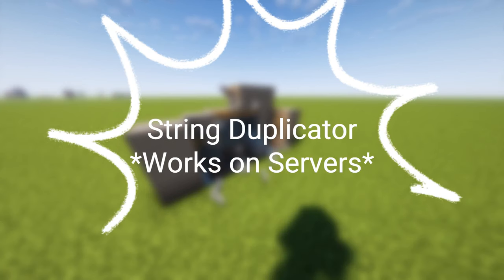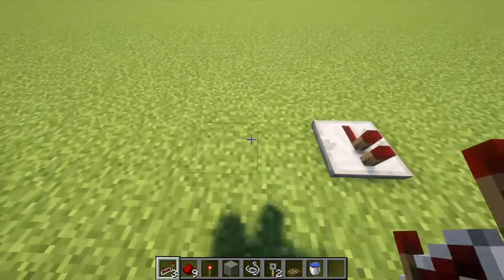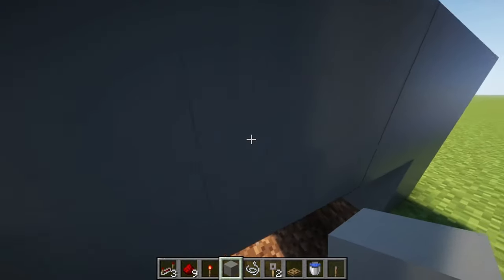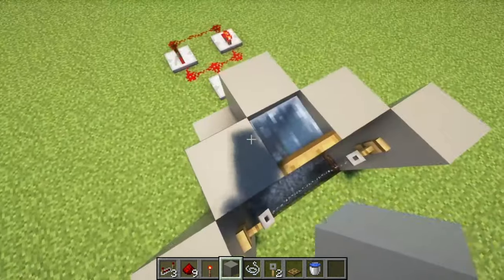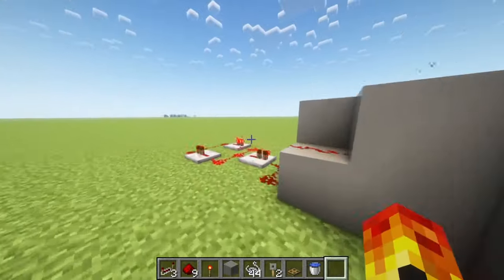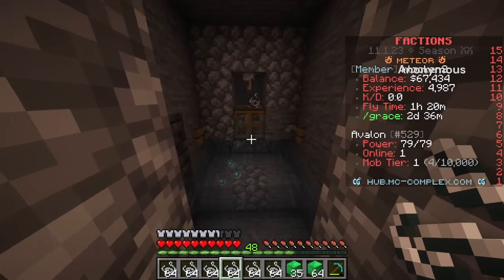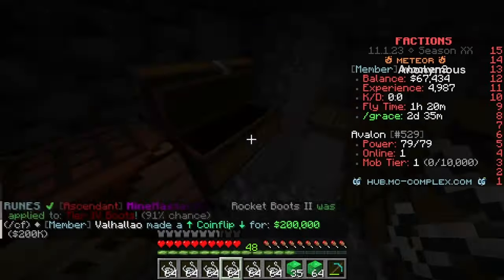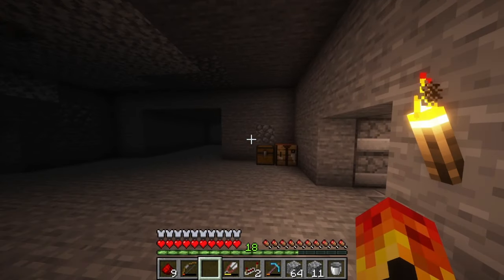Minecraft String Farm That Works on Servers! - 1.20.X (Paper/Spigot/Bukkit)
Minecraft Tutorial: In this Tutorial, I will be showing you a new design of a Minecraft String Duplicator. It is really easy to make, cheap of materials, and it works on (most) online survival Minecraft servers.

Share you want to help your friends get free string. It helps alot! Also, if anyone has any video recommendations, drop one in the comments, I'm guarenteed to see it.

For Minecraft Forge Players: This New String Duper DOES NOT WORK! Because of Forges dumb patches, I have to look into other ways to fix things. for help!